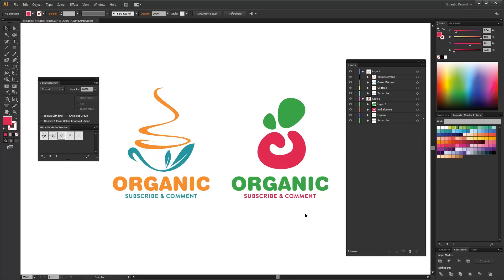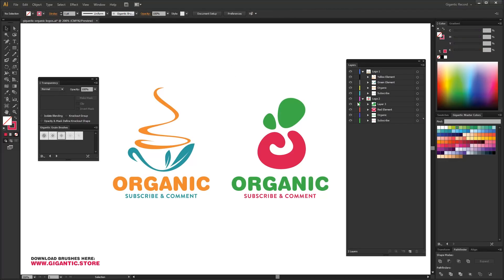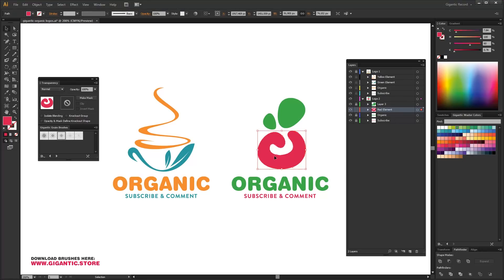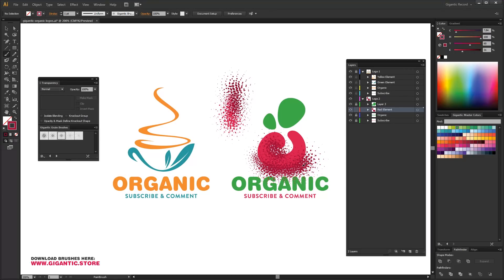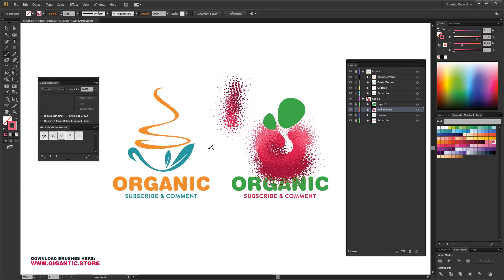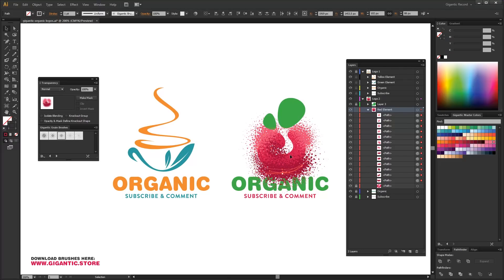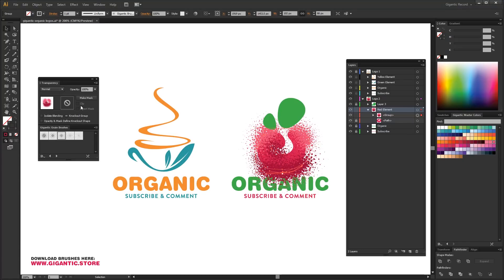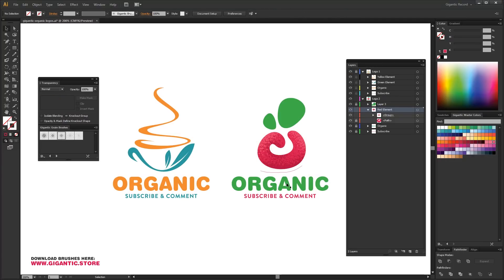Logo Design: Gigantic Grain Brushes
Hey, in this video I will show you how to use the gigantic grain brushes to your logo design. I created a logo designs in Adobe Illustrator. It's easy and fun tutorial for beginners and advanced users as well. You will enjoy ;)

You want to learn ANIMATION?

Do you want my COLORS?